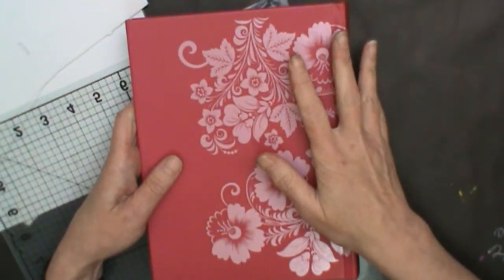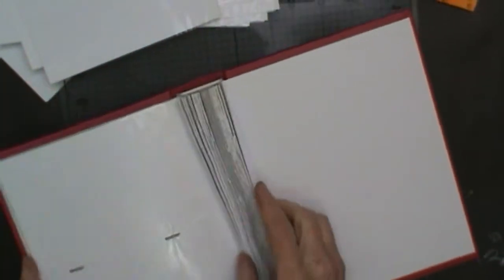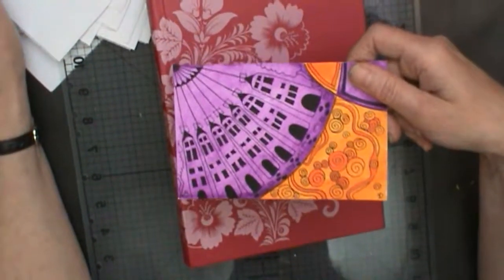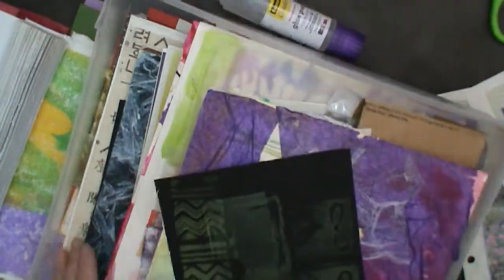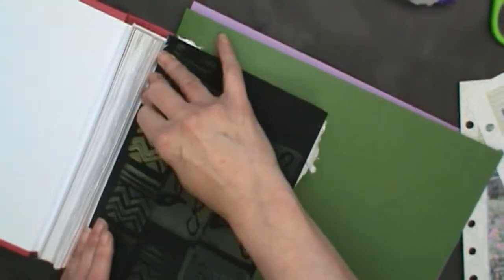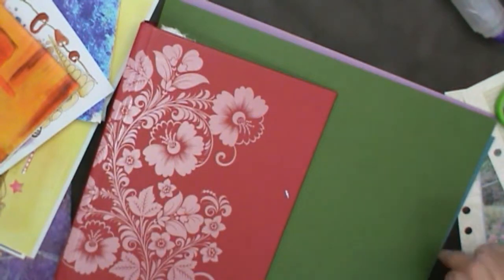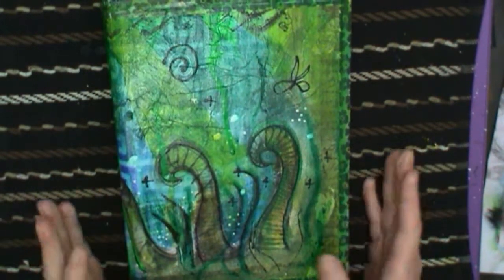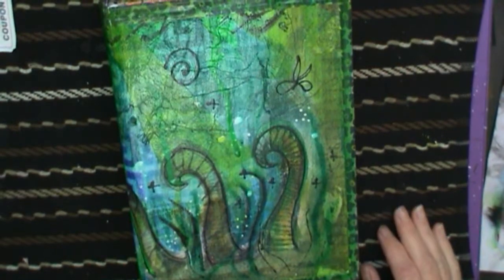How To Re-purpose an Old Photo Albums For Art Journaling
The BEST Art Journals are NOT store-bought! Finding creative ways to upcycle and recycle old photo albums is not only fun but will also boost your creative muscles! I'm a big supporter of finding ways to reuse things and if you've ever gone thrift shopping you'll find lots of photo albums to recycle.

Art journaling is a fun way to express your creativity. It can be used to process your thoughts and feelings, dream, plan, set goals, or simply express your mood at a particular time using words and images. Having a journal that you love to work and play in is super inspiring.

00:00 Finding a Suitable Photo Album
03:00 Glueing in New Pages
17:00 Working on the Cover
22:17 Decorating the Pages
28:36 Strengthening the Spine
30:25 More Options